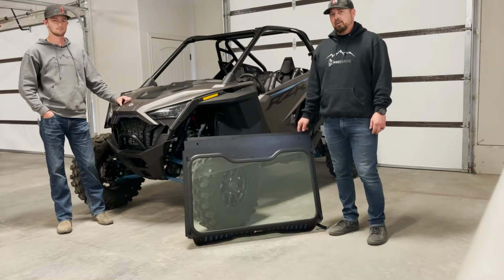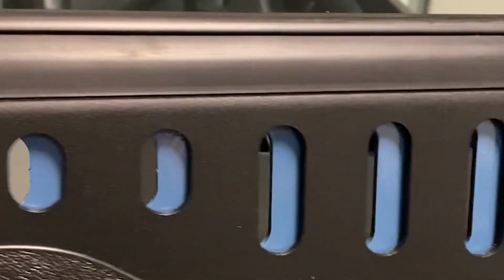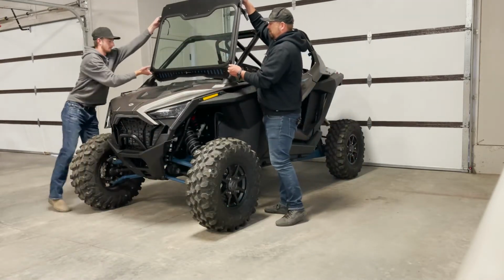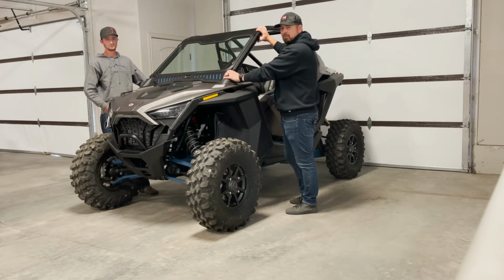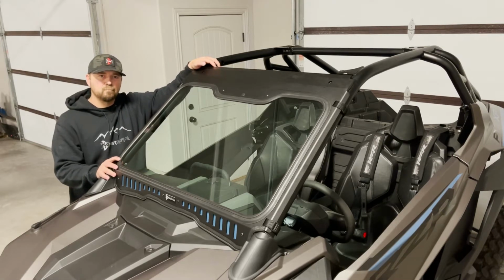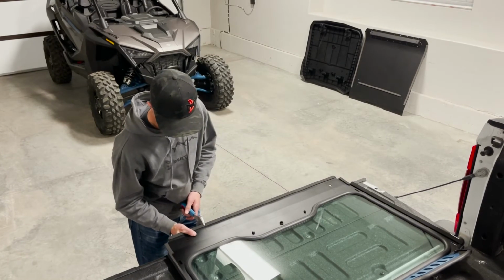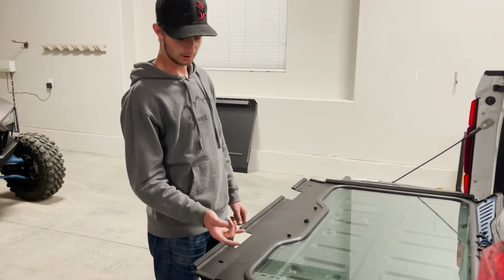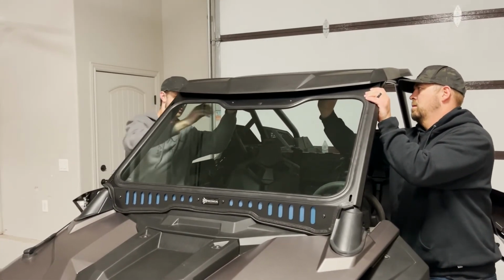Bent Metal Off-Road Glass Windshield For Polaris RZR Pro XP/Turbo R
Here is an in-depth look at how to install the Bent Metal Glass Windshield for your Polaris RZR Pro XP or Turbo R. This video covers how this windshield works with any factory Polaris roof along with most aftermarket roofs using the integrated knockouts on the windshield frame.